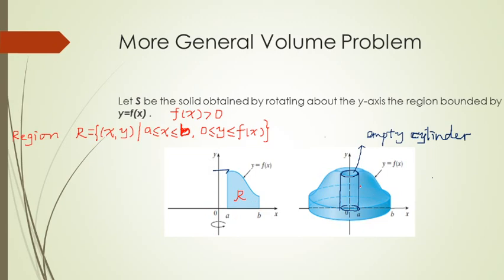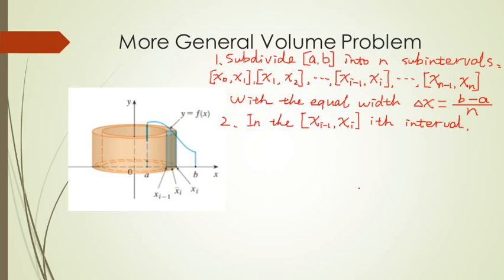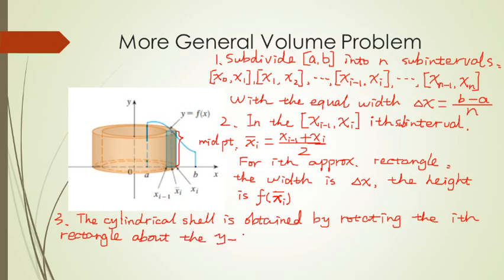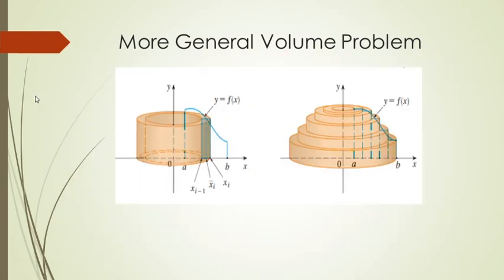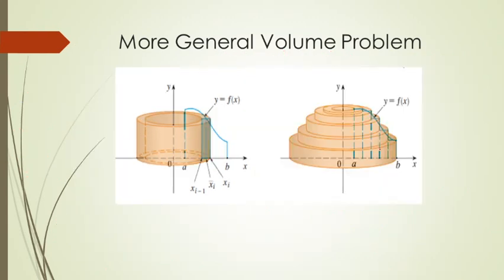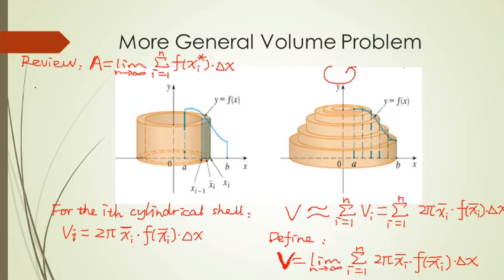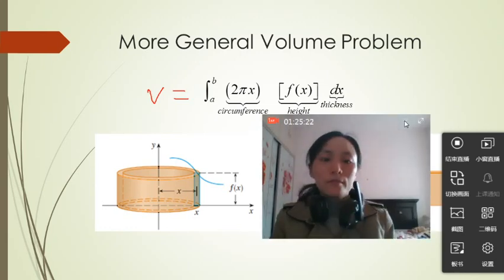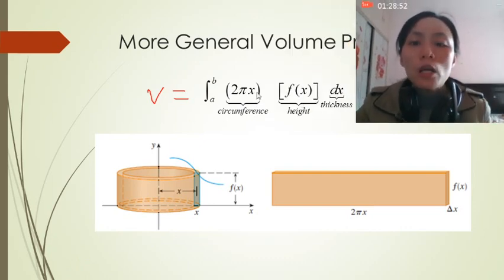Ch5-03-P2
Volumes by Cylindrical Shells --- Part 02